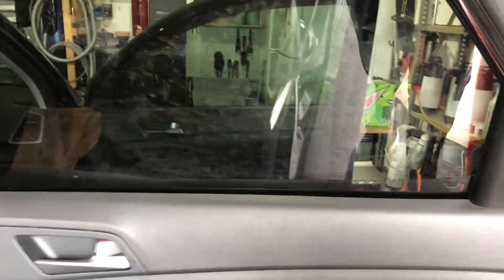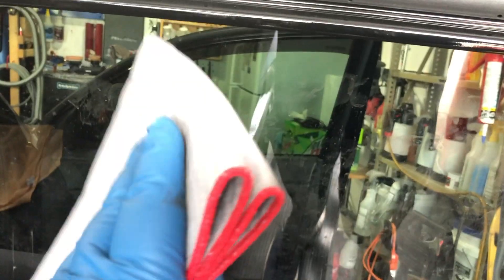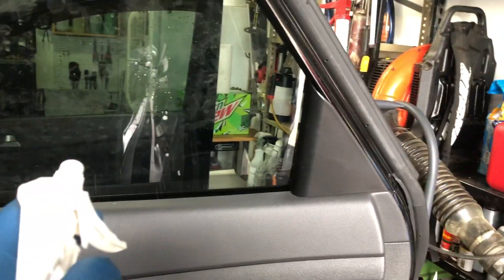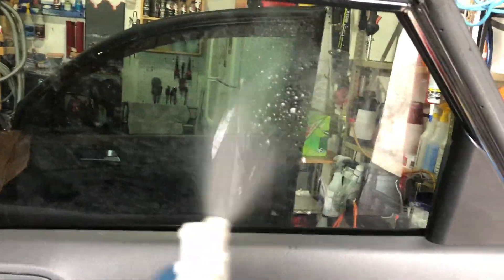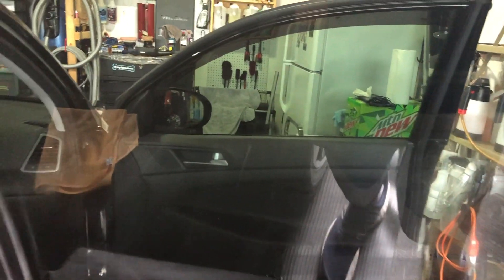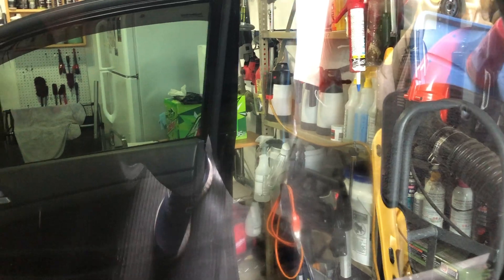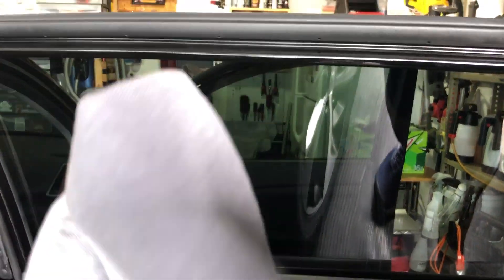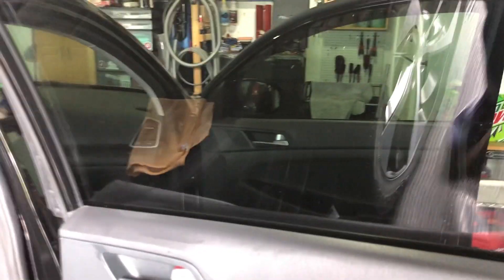Best Glass Cleaning Towel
Adams Polishes Tough Glass Towel is the best (so far what I've found) glass cleaning towel. Here is the link: